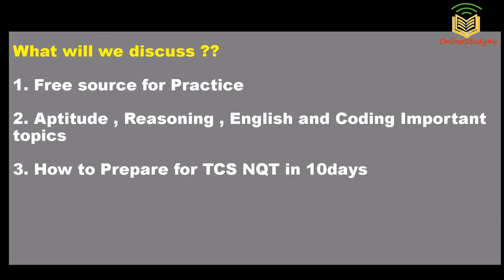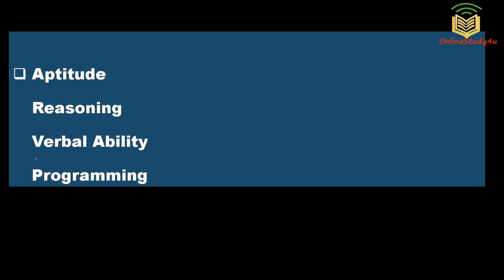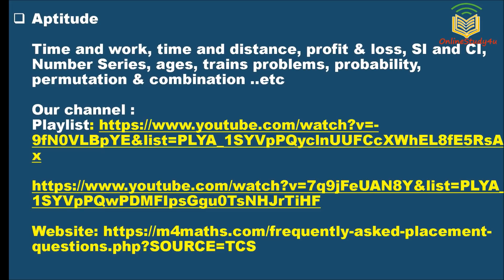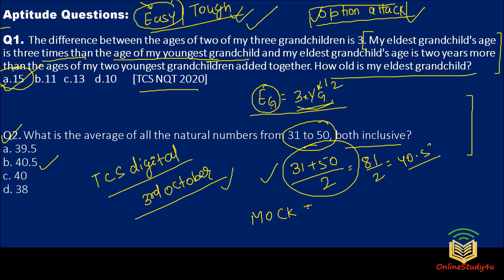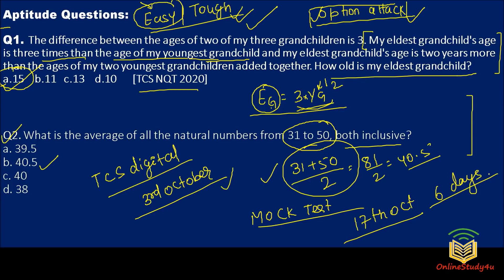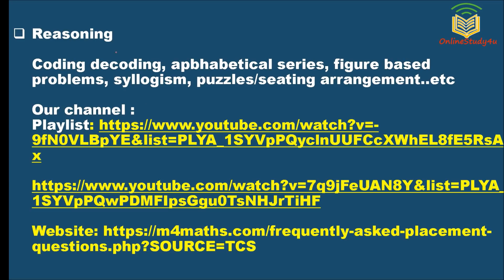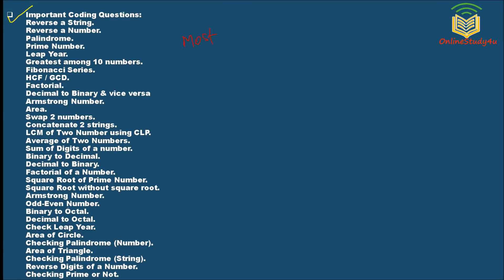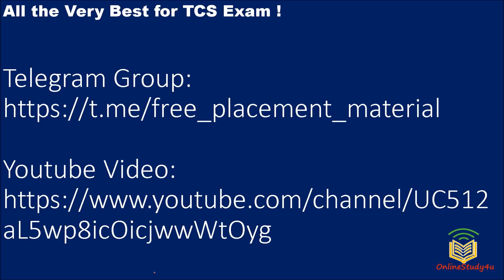TCS NQT 2021 10 Days Preparation Strategy | How to prepare for TCS NQT in 10days.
Learn how you should plan your 10 Day TCS NQT Preparation Strategy for best TCS NQT 2021 Preparation for your success in TCS NQT Exam.
TCS hires off-campus for the profiles like TCS Digital and TCS Ninja via TCS NQT.

# tcsnqt2021  # tcs  # tcsdigital